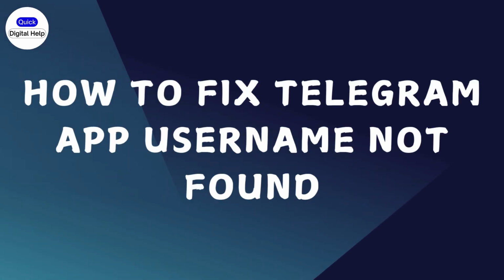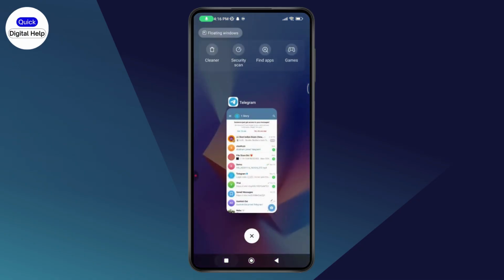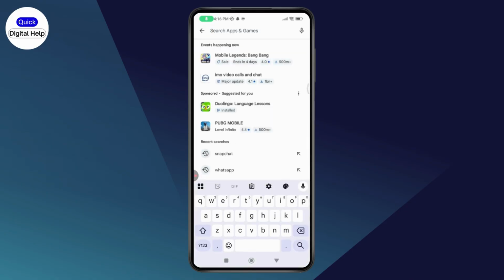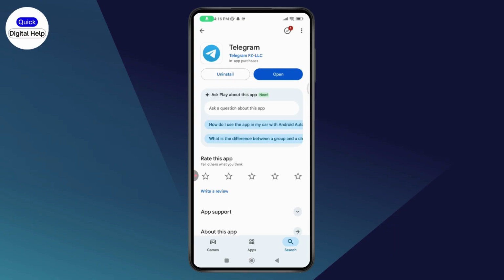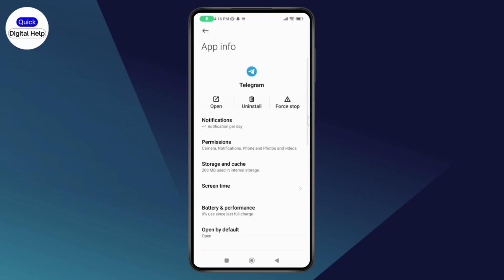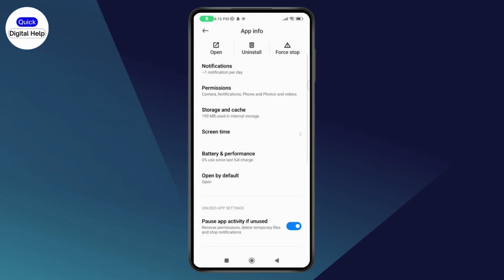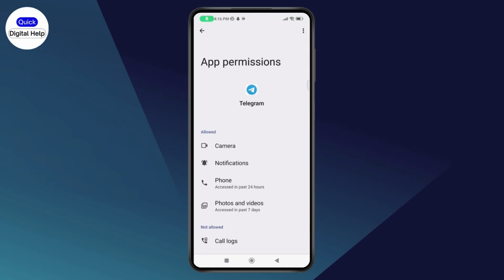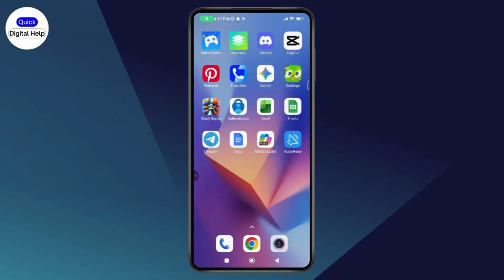HOW TO FIX TELEGRAM APP USERNAME NOT FOUND 2025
HOW TO FIX TELEGRAM APP USERNAME NOT FOUND

If you keep seeing Telegram app username not found when you search for someone, this guide helps you understand what’s going wrong and how to get results working again. When Telegram app username not found appears, it can be related to an outdated app, cached data, or small permission issues that block proper searching. Fixing Telegram app username not found is important because once the error is gone, you can quickly find friends, channels, and important contacts without guessing or trying random spellings. After you fix Telegram app username not found, searching becomes more reliable, your chats feel smoother, and you spend less time troubleshooting instead of messaging. This also helps you confirm when a username truly doesn’t exist versus when your app just needs a quick refresh and restart.

00:00 Introduction
00:10 how to fix telegram app username not found

telegram username not found problem, telegram username not found, telegram username not found problem fix, fix telegram username not found problem, telegram app username not found